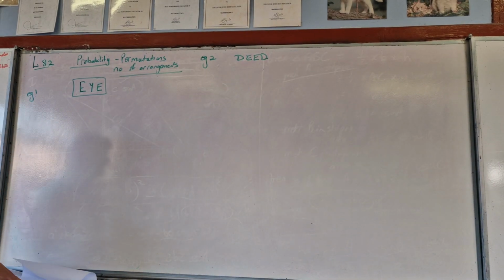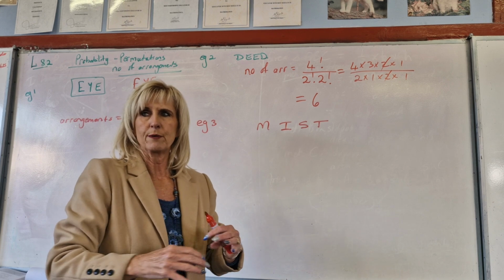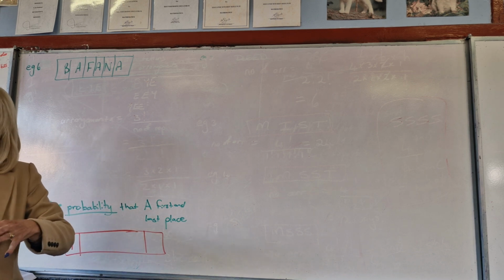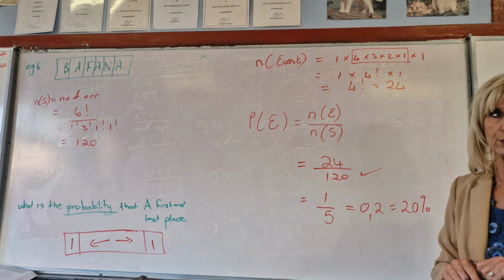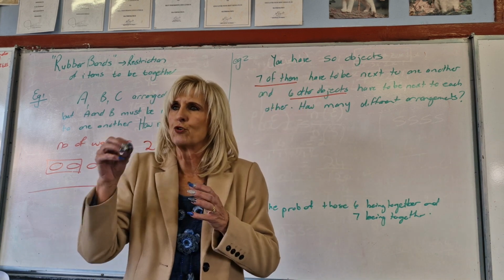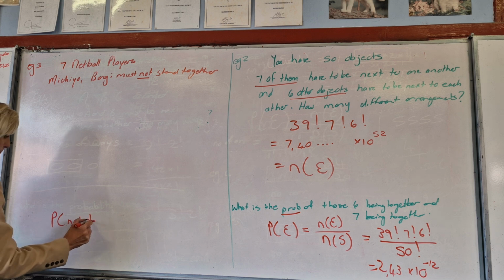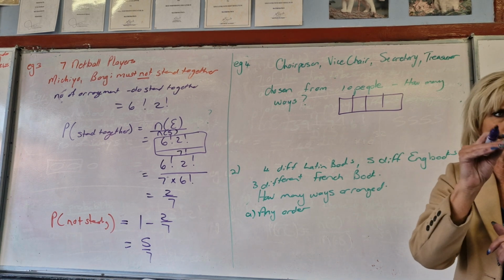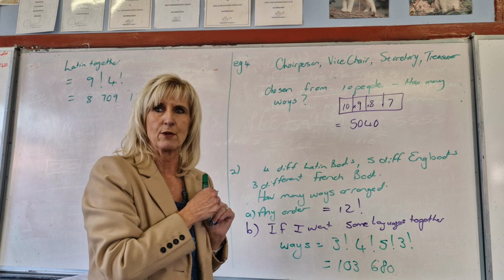Allies Mathematics - GR12 - Les 82 -Probability.